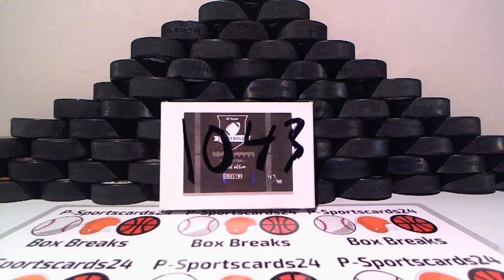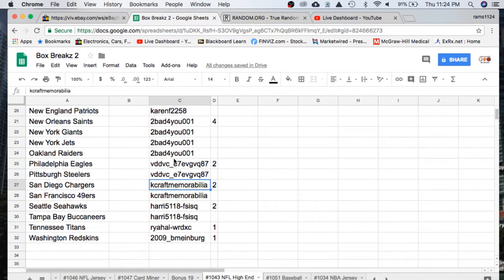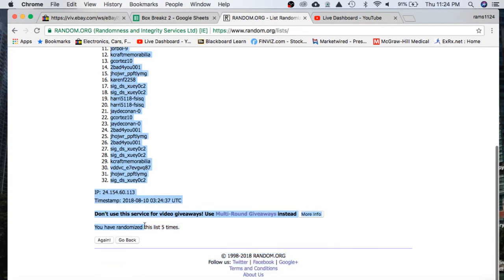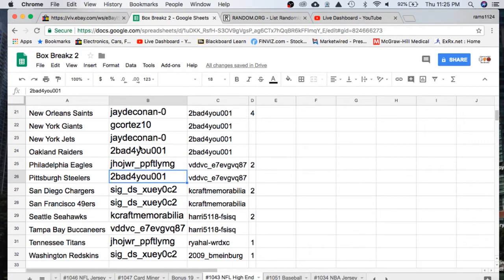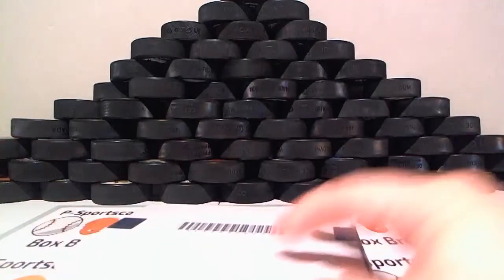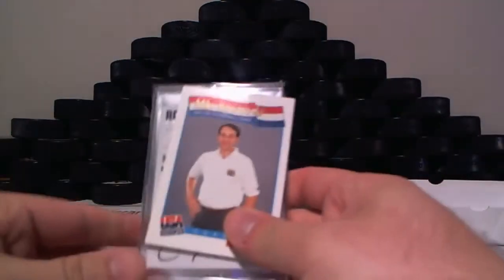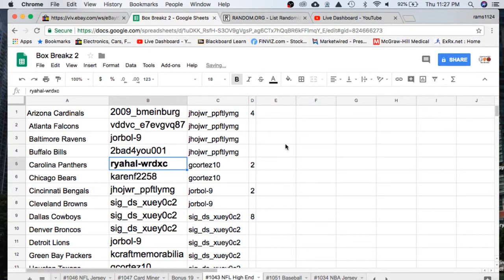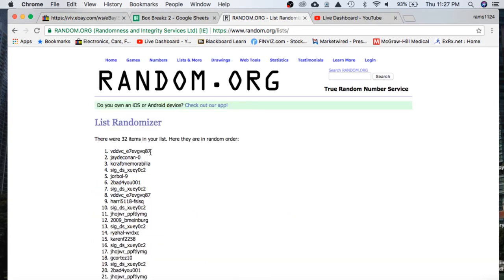2018 Hit Parade High End Signatures Football Ebay Live Box Break #1043